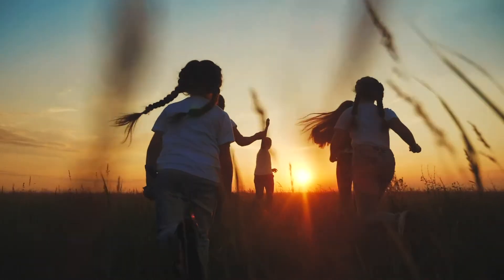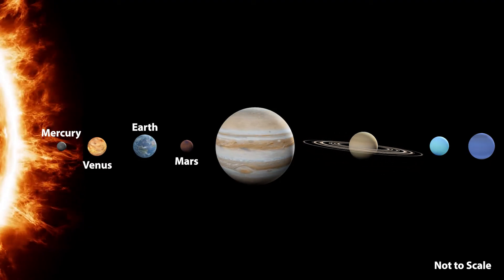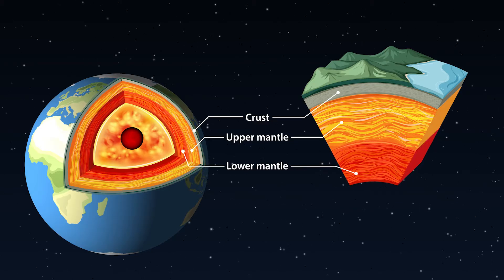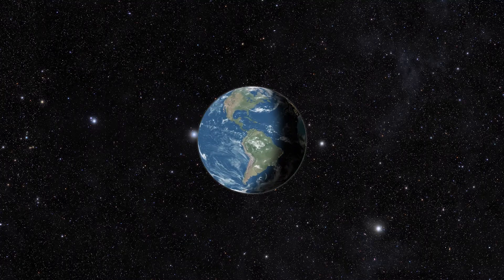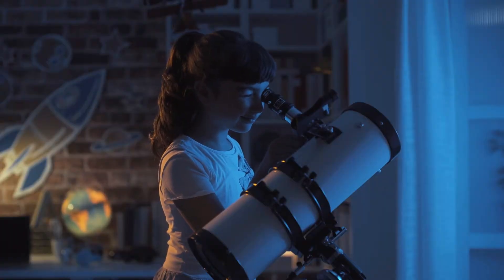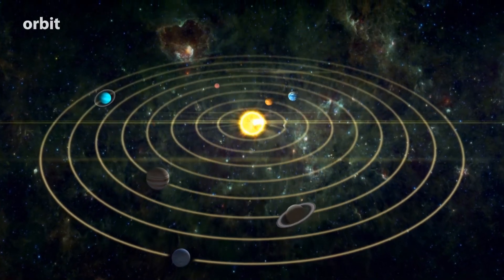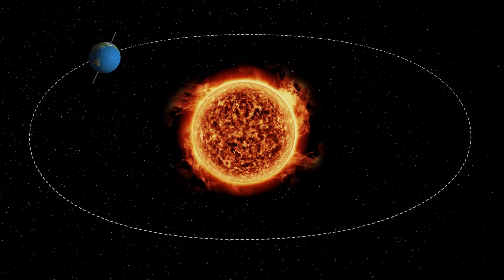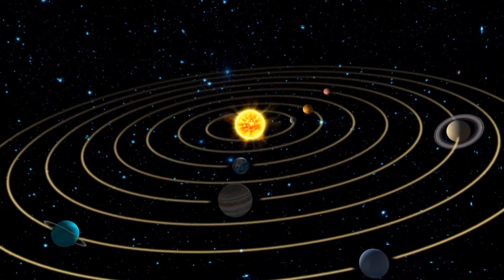Movements of the Earth – Quiz Edition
Earth, the third planet from the Sun in our Solar System, is a unique celestial body known for supporting a diverse range of life forms. It's the only known planet to have an atmosphere containing free oxygen, oceans of water on its surface, and, importantly, life.

Earth is like a big round ball that's really, really big – about 12,742 kilometers across! It's the biggest of the four planets closest to the Sun – those are Mercury, Venus, Earth, and Mars. But Earth is much smaller than the four furthest planets from the Sun. These distant planets are Jupiter, Saturn, Uranus, and Neptune.

The Earth is made up of different layers, kind of like an onion. The top layer, where we live, is called the crust. It's made of rocks and dirt and has all the mountains, valleys, and oceans on it.

Underneath the crust is a layer called the mantle. It's made of really hot rocks. Deep inside Earth, there's a core made of iron and nickel. It's super hot down there! These layers work together to make our planet a special place where plants can grow, animals can roam, and we can live.

Another amazing thing about our planet in the way it moves in space and how this affects us on Earth.

The Earth doesn't just sit still in space; it's always moving! One of the ways it moves is by spinning around, much like a like a top. This spinning is called rotation. Spinning in a counterclockwise direction, Earth takes about 24 hours to complete one full rotation. This rotation is what causes day and night. When your part of Earth is facing the Sun, it's daytime, and when it's turned away from the Sun, it's nighttime.

Now, Earth doesn't spin straight up and down; it's actually tilted on its axis. An axis is an imaginary line that goes right through the middle of Earth, from the North Pole to the South Pole. This tilt is really important because of another way Earth moves in space and thats it's movement around our sun. This movement is called a revolution and the path the Earth takes as it revolves around the sun is called its orbit. Like the direction in which it rotates, Earth's revolution around the sun is also in a counter-clockwise direction.

As Earth orbits the Sun, the tilt of its axis remains constant, pointing in the same direction in space. This consistent tilt, combined with Earth's revolution around the Sun, leads to various phenomena that we experience throughout the year.

The orbit of Earth around the Sun, which it completes in approximately one year, causes the angle at which sunlight hits different parts of the Earth to change. This variation in sunlight angle and duration over the course of Earth's revolution is what leads to the changing seasons. However, it's important to note that the seasons are not caused by the distance of Earth from the Sun, but rather by this tilt and the changing angle of sunlight.

In addition to the seasonal changes, the tilt and revolution also influence other aspects of Earth's environment, such as weather patterns and climate variations in different parts of the world. These complex interactions between Earth's rotation, its tilted axis, and its revolution around the Sun create the rich and diverse conditions that support life on our planet.